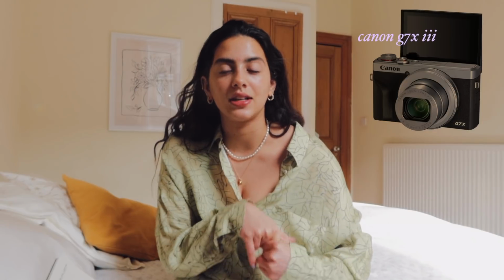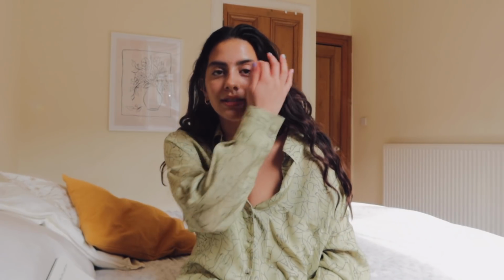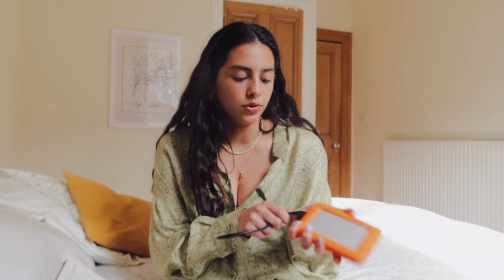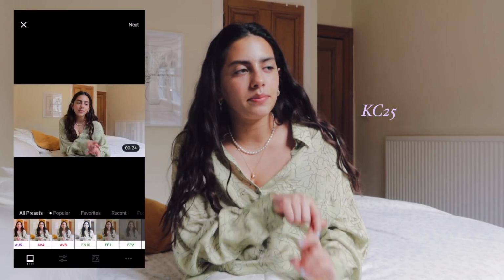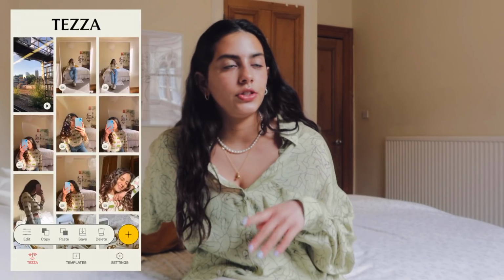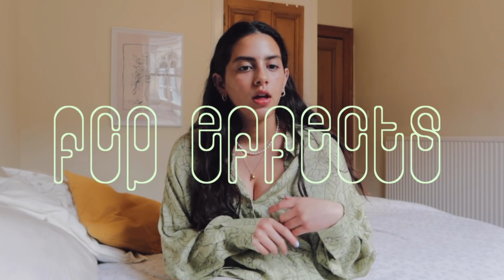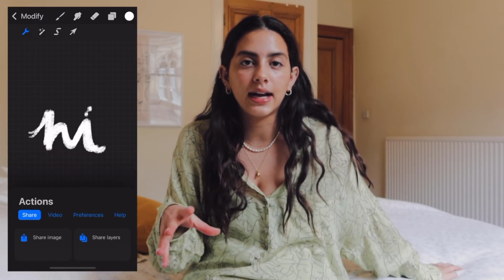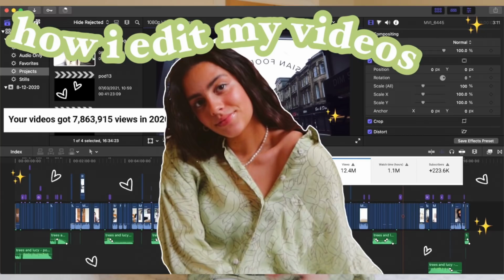how i edit my videos 🎞 software, fonts, music, colour grading, thumbnails etc!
finally made this video!!

hello my loves! hope you're all doing well i'm sending you lots of love :)) today's video is all about how i edit my videos! from equipment and software to filters, fonts, thumbnails and tips for growth, i tried to put everything i know into this! hopefully this helps you iff you want to make videos or even start a channel ✨

mentioned in this vid!
hard drive
tripod (forgot to say but love this one!)

sections!
0:00-1:38 intro
1:38-2:53 how i got started
2:53-8:34 equipment
8:34-10:50 colour grading
10:50-13:21 frames and effects
13:21-15:00 handwritten text
15:00-16:20 thumbnail
16:20-17:28 music
17:28-19:01 other edits
19:01-20:59 growth

vegan insta: veganayna
vsco: naynaflorence

FAQs
where and what do you study? i study Economics at the University of Edinburgh!
where are you from? i am half indian and half english and i grew up in London :))
how do you film/edit? i film on my canon g7x mark iii and edit on final cut pro
do you put a filter on your videos? yes it's c3/6/7 on vsco 99% of the time :)

lotsa love, nayna x